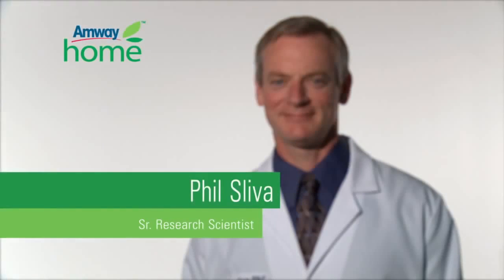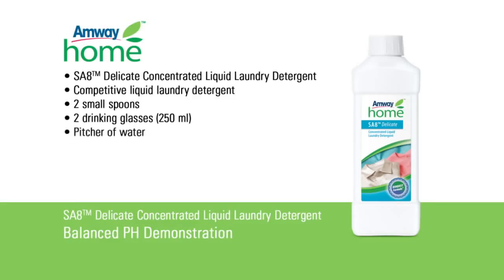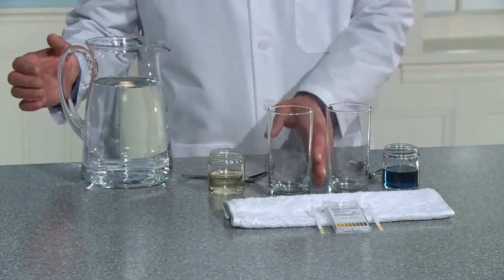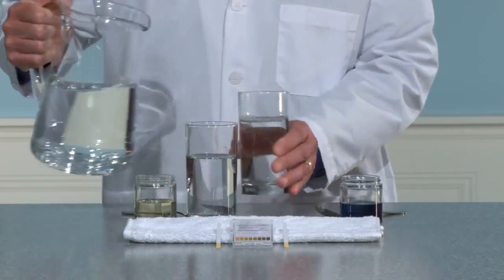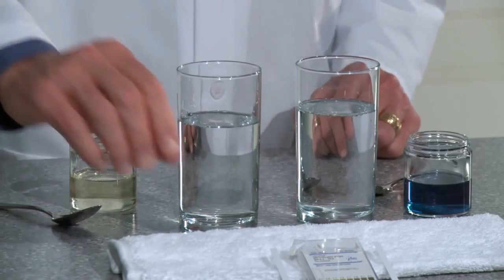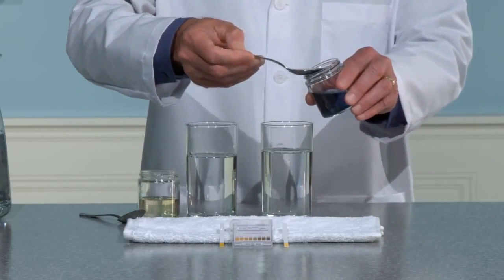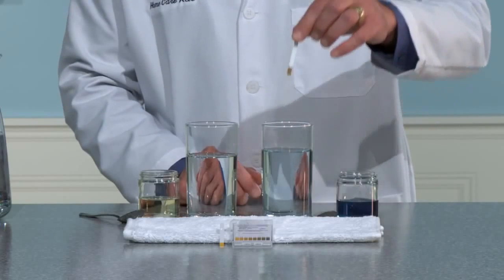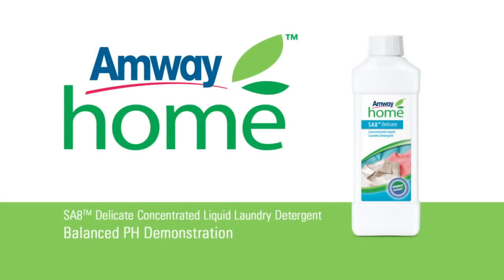SA8 DELICATE LIQUID BALANCED PH DEMO